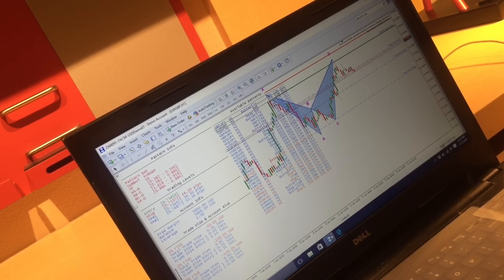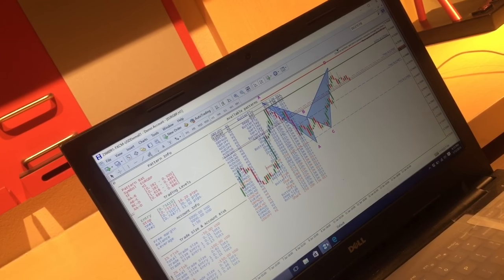IML (MUST WATCH BEFORE JOINING) IMARKETSLIVE REVIEW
IMARKETSLIVE MOTTO IS EARN WHILE YOU LEARN WHICH HAS BEEN FOUND TO BE TRUE. WITH THE GUIDANCE OF A TRUE MENTOR & FOREX MARKET GURU MILLIONAIRE CHRISTOPHER TERRY INDIVIDUALS ARE FINDING SUCCESS ON A DAILY BASIS THROUGH A CAREFULLY IMPLEMENTED EDUCATION PROGRAM THAT TEACHES THEM FROM POINT A TO B BRINGING THEM UP TO SPEED ON THE DIFFICULT MARKETS AND CREATING WINNERS WHO WILL SOON FIND WEALTH ON ANOTHER LEVEL.